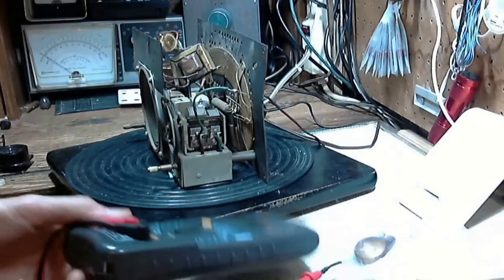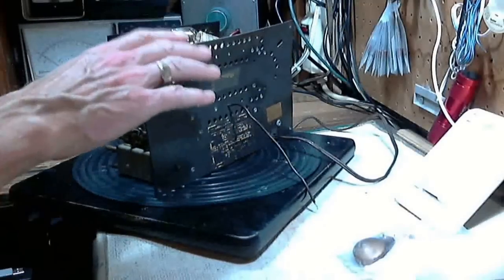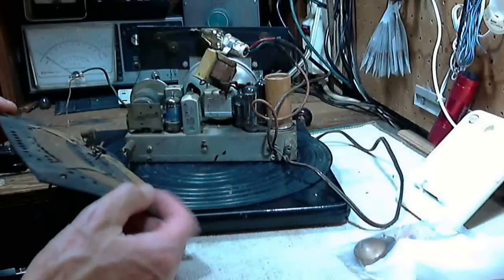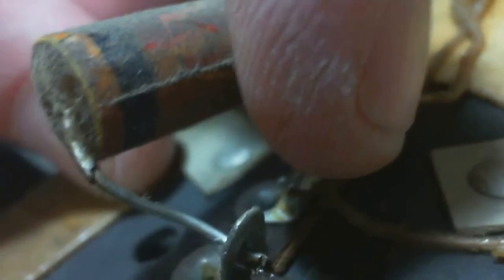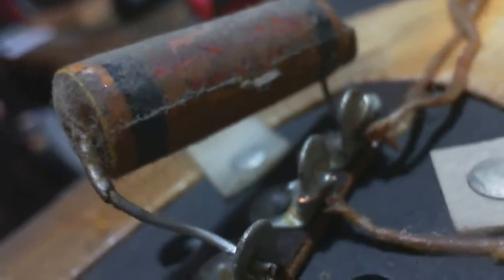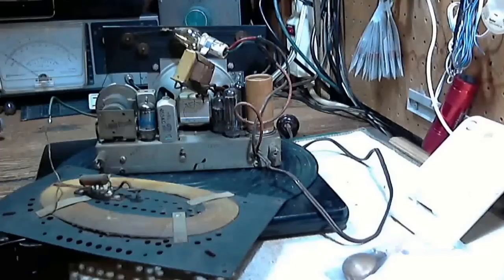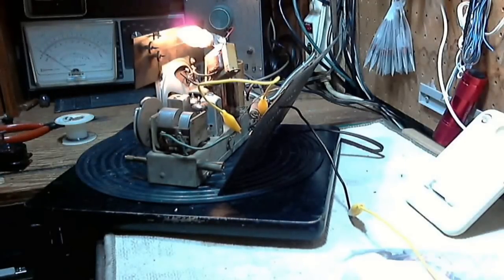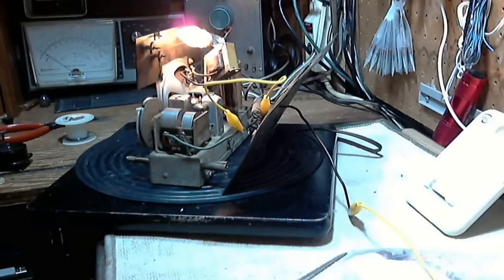Sparton 5 Tube Radio Video #2 - Loop Antenna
With some deduction, I determine where to connect the lead wires from the loop antenna.  I then test the radio and discover another reason for poor performance.